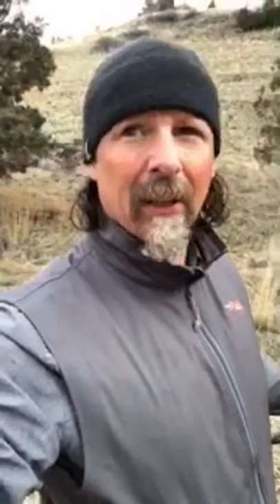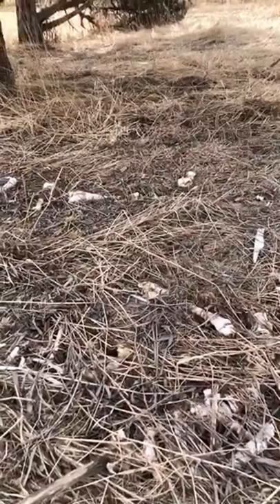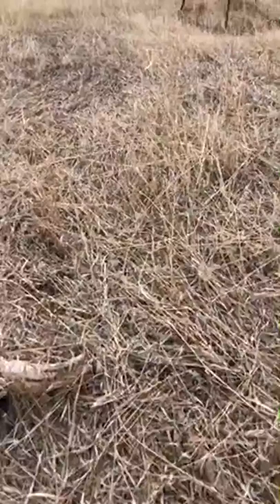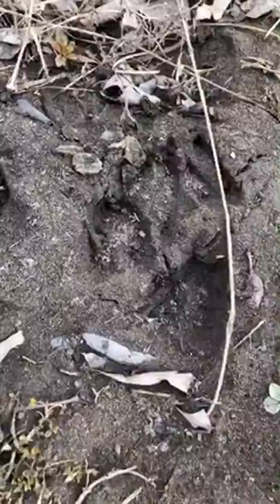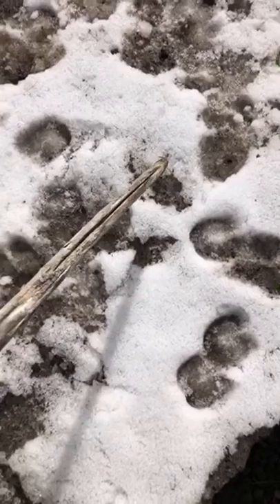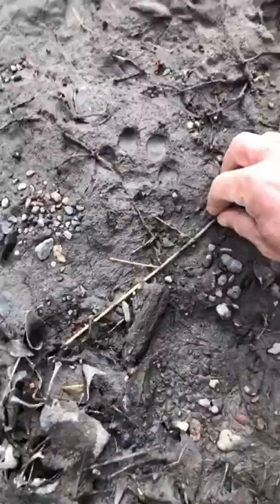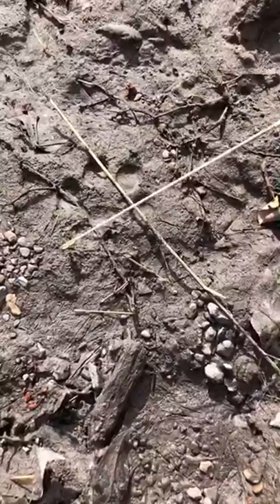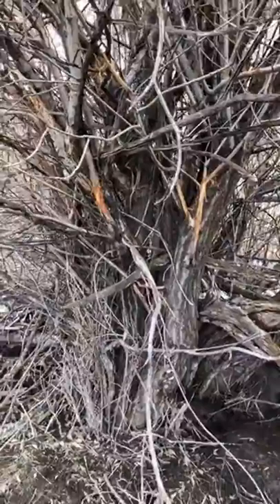Earth LIVE with Casey Anderson (Wildlife Tracking 101)